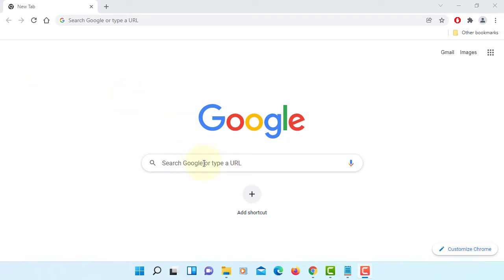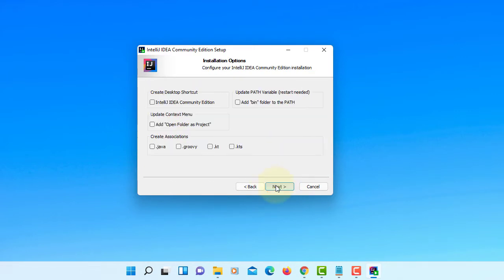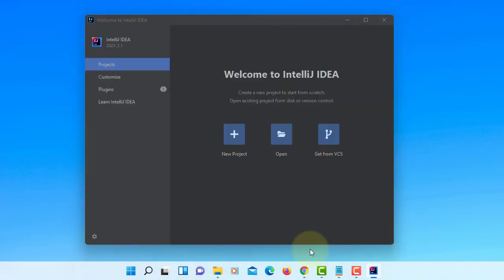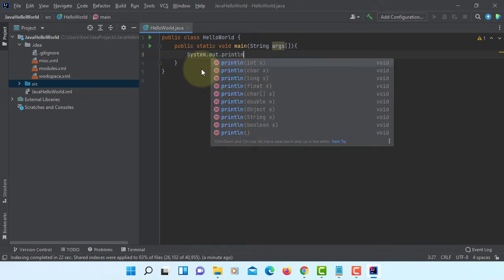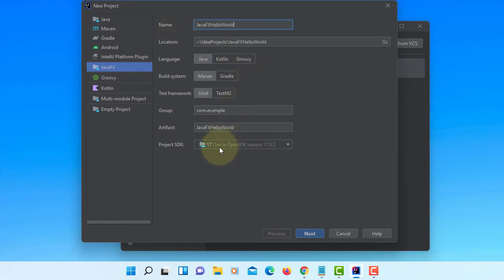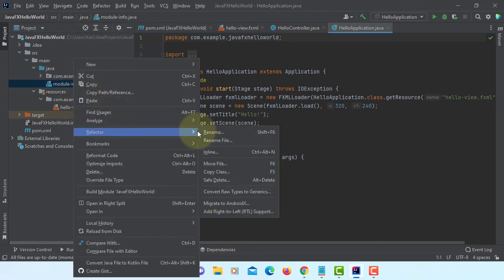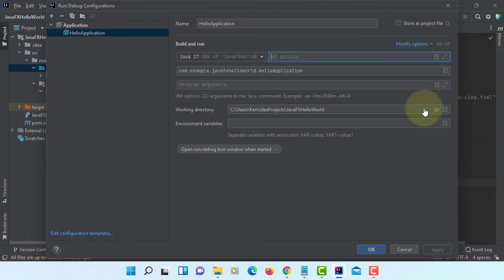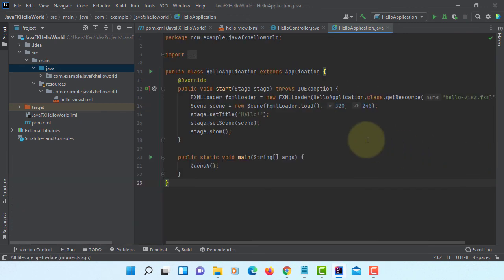How To Install IntelliJ 2021.3.1 for JDK 17.0.2 and JavaFX 17.0.2 on Windows 11 x64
In this tutorial, I will show you how to install IntelliJ IDEA 2021.3.1 for JDK 17.0.2 and JavaFX 17.0.2,  on Windows 11 x64. JavaFX 17 needs at least Java Development Kit (JDK) 11 or later.

The Installed directories are as following:

C:\Program Files\Java\jdk-17.0.2
C:\Program Files\Java\javafx-sdk-17.0.2
C:\Program Files\Java\javafx-jmods-17.0.2

With the release of JDK 11 in 2018, Oracle has made JavaFX part of the OpenJDK under the OpenJFX project. It means that Oracle JDK 11 is no longer comes with JavaFX 11. To continue use JavaFX, we may choose to use current long-term version (JDK 8) through March 2025 or use OpenJFX 11 or higher after integrated into installed JDK.

It means that you have to do certain things by yourself.

1. Create a new JavaFX project.

Add JDK and specify the path to the JDK home directory (for example, C:\Program Files\Java\jdk-17.0.2).

Java: package javafx.application does not exist

2. Add the JavaFX 17 library. You make sure your project is configured to run with JDK 11 or later, and you may add the JavaFX 17.0.2 library.

for example, C:\Program Files\Java\javafx-sdk-17.0.2\lib.

Error: JavaFX runtime components are missing, and are required to run this application

3. Use VM options to run the the application. You have to integrate JavaFX modules/jars into installed JDK if you use Java 11 or higher.

3.1 From the main menu, select Run | Edit Configurations.
3.2 Select Application | Main from the list on the left.
3.3 From the More options list, select Add VM options.
3.4 In the VM options field, specify the following options,

--add-modules javafx.controls,javafx.fxml

Leaving a space between the two module names, like this: --add-modules=javafx.controls, javafx.fxml, may result in a syntax error. Therefore, it is important to ensure that there is no space between the module names when using the --add-modules option with JavaFX.

3.5 Apply the change and close the dialog.

4. Run the JavaFX application (e.g. Main.java) with Run 'Main'.